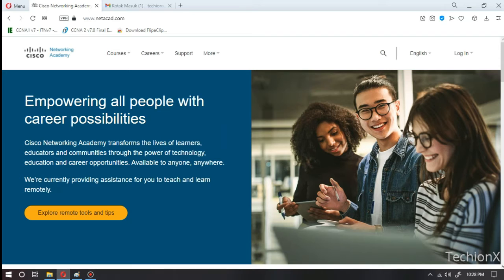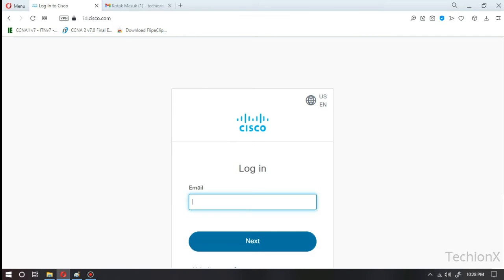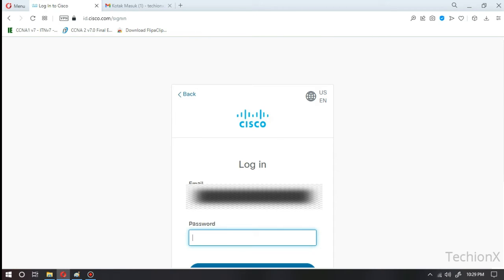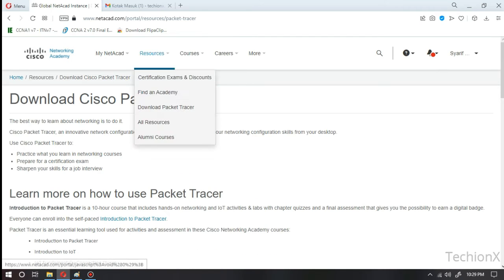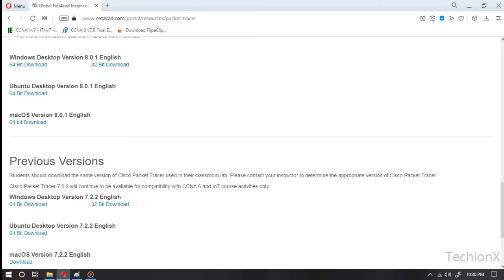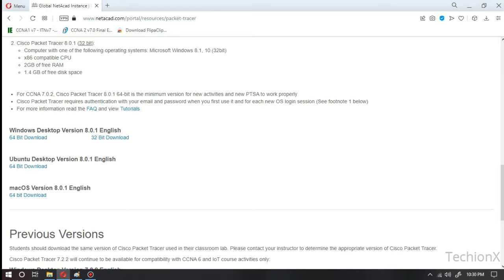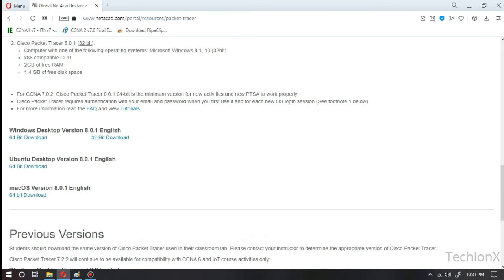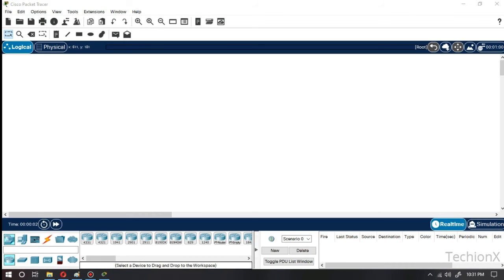Introduction and Download Packet Tracer | Cisco Networking